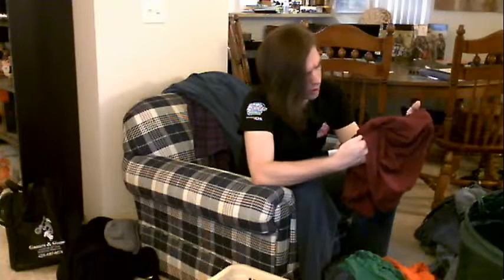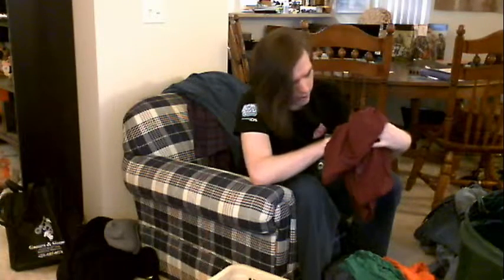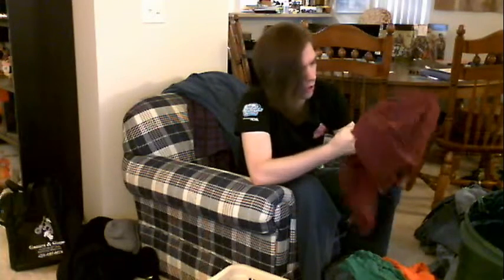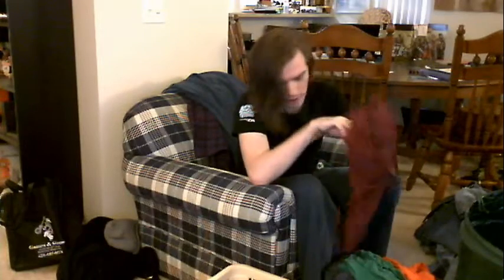Vlogvember 27th, 2011 - Colorblind Laundry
Vlogvember 27th - sorting laundry while colorblind... sigh... Basically revisiting my old video about being colorblind.

EDIT: turns out I got a lot of these right! :-D